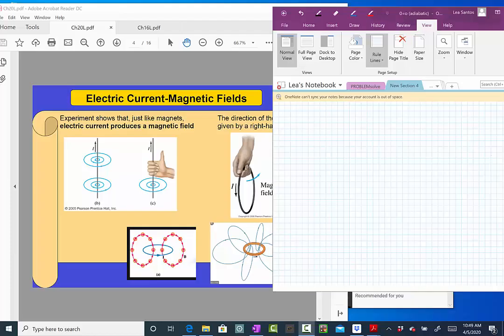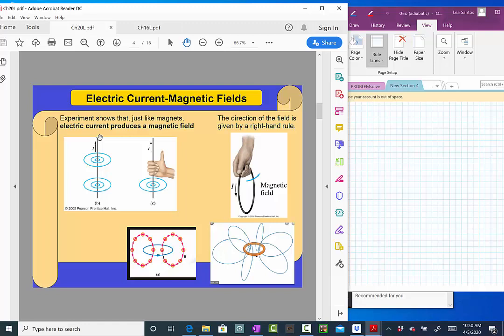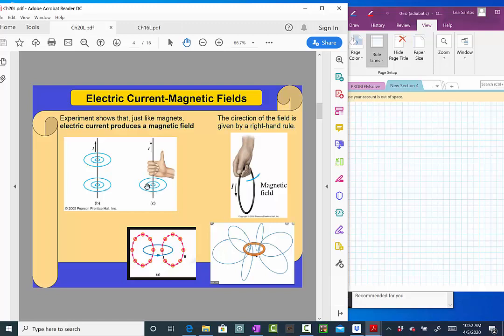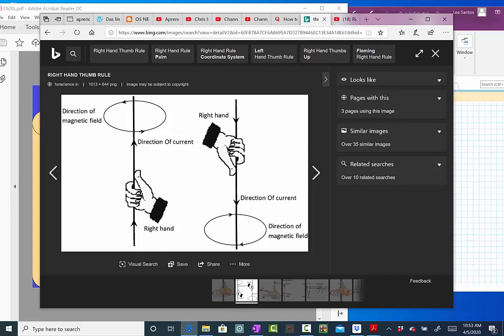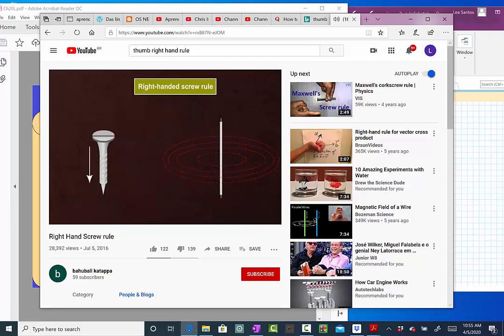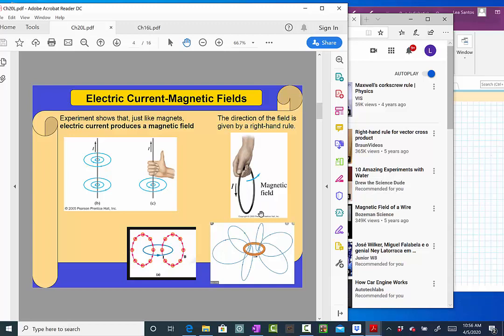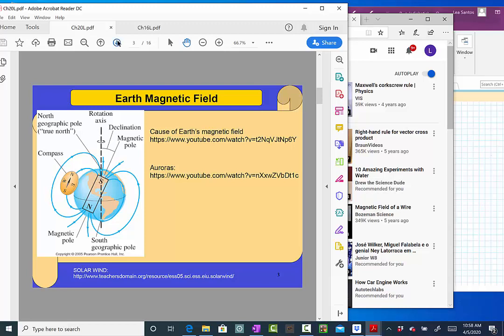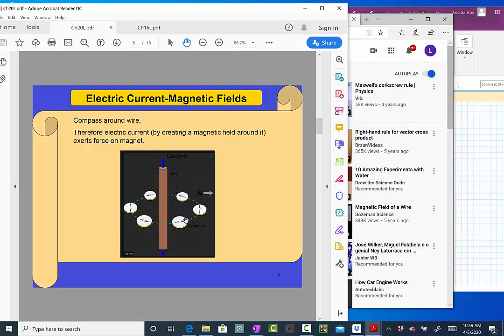Chapter 20 Lecture 02, Direction of the Magnetic Field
Direction of the Magnetic Field due to Current